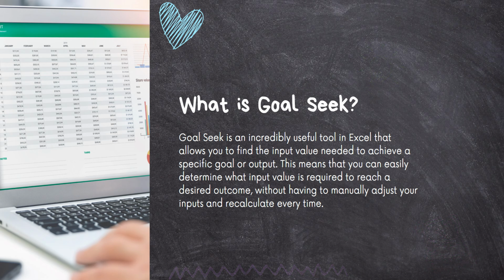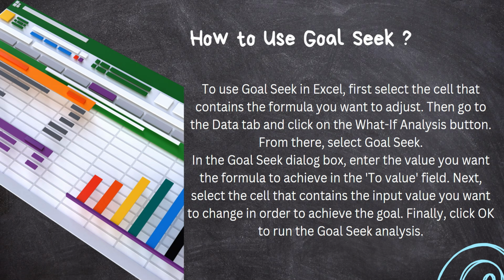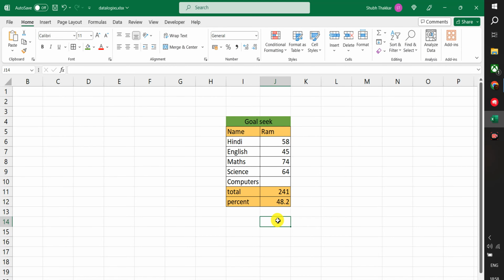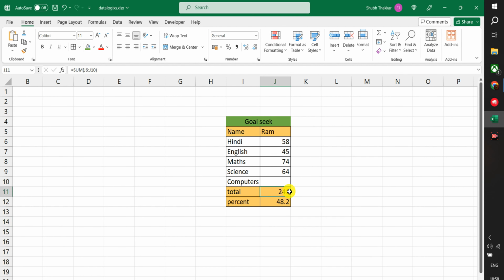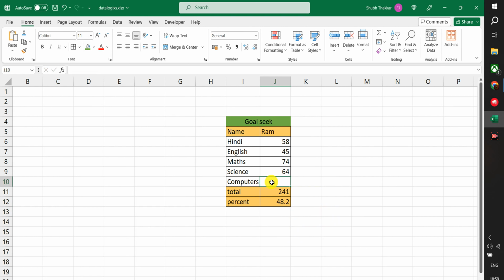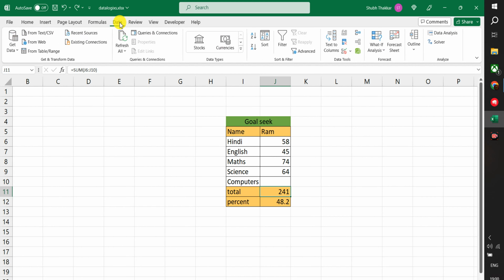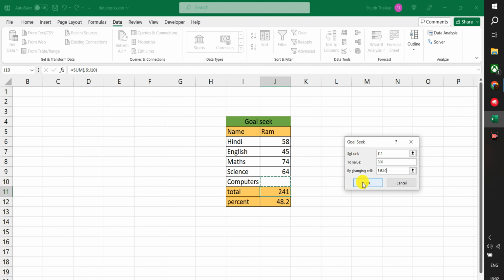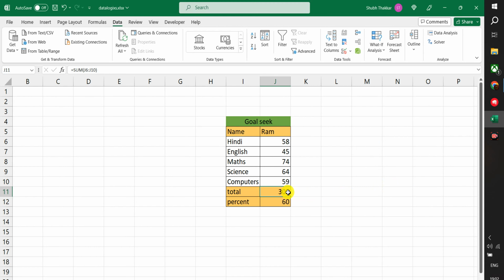Unlocking Excel's Goal Seek: Automate Your Spreadsheet Objectives!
🎯 Ready to Achieve Your Excel Goals with Ease? 🚀

Welcome to our Excel tutorial on mastering 'Goal Seek'! 📈 If you're tired of manually adjusting numbers and want to supercharge your data analysis, this video is a game-changer! 📊

In this comprehensive guide, we'll demystify Excel's 'Goal Seek' feature, helping you automate your spreadsheet objectives effortlessly. 💪 Whether you're a seasoned Excel user or just starting out, we've got you covered. 🔥

Here's what you'll discover:
✅ What 'Goal Seek' is and how it works.
✅ Step-by-step tutorials for setting up and using 'Goal Seek.'
✅ Real-world examples to showcase its power.
✅ Pro tips for optimizing your Excel efficiency.

Don't miss out on this chance to become a spreadsheet superhero! 💼💼